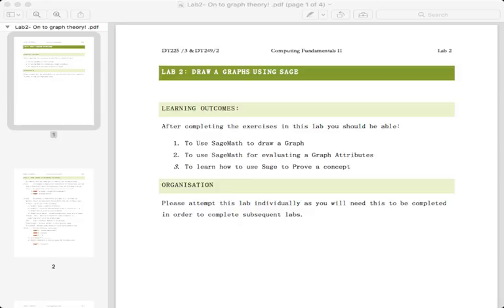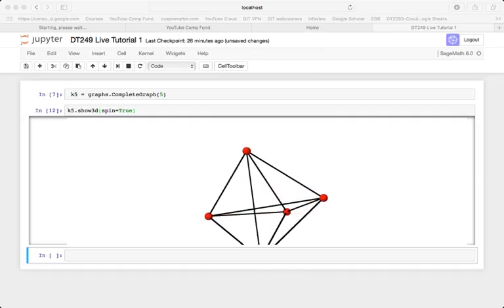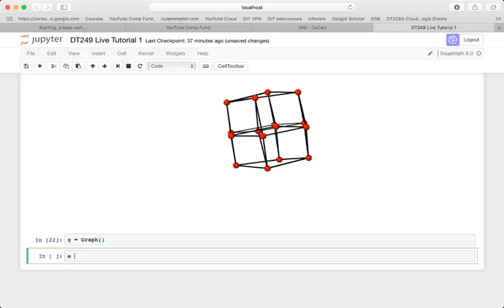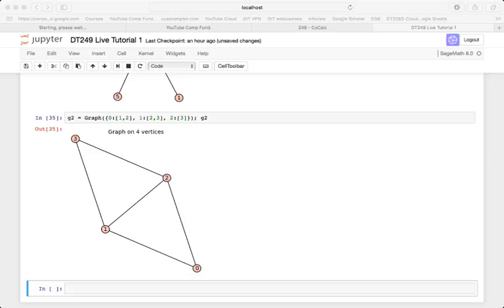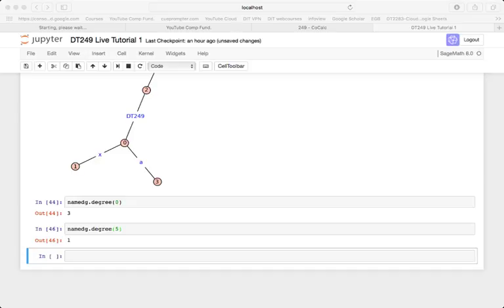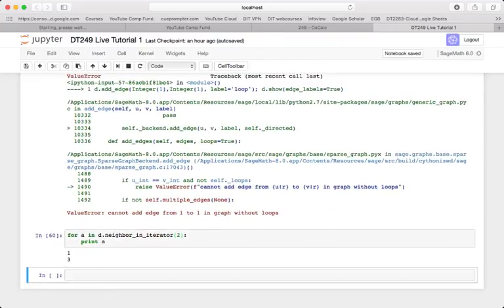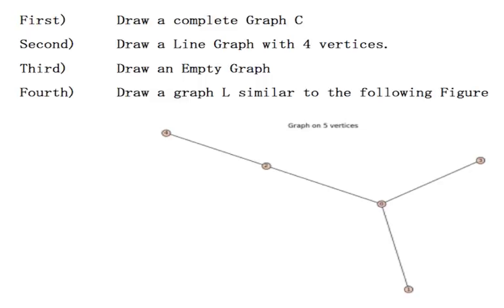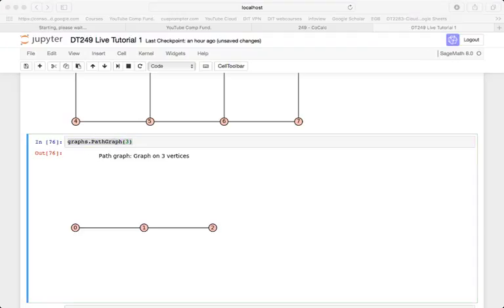Introduction to SageMath & Graph theory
1. To Use SageMath to draw a Graph
2. To use SageMath for evaluating a Graph Attributes
3. To learn how to use Sage to Prove a concept
Display the Adjacency and Incidence Matrices
Adding many edges